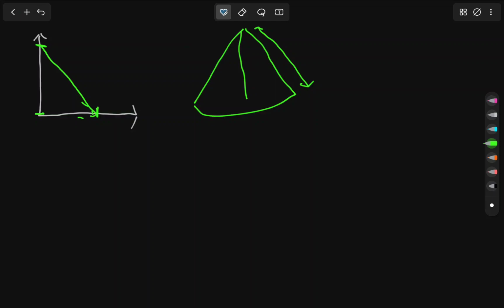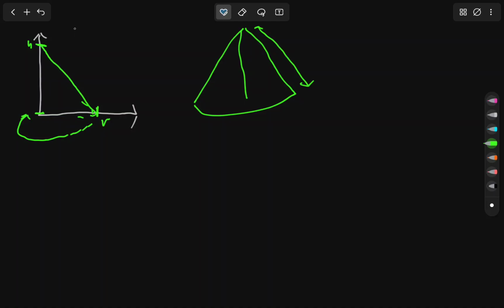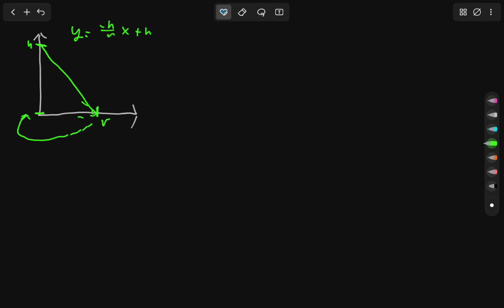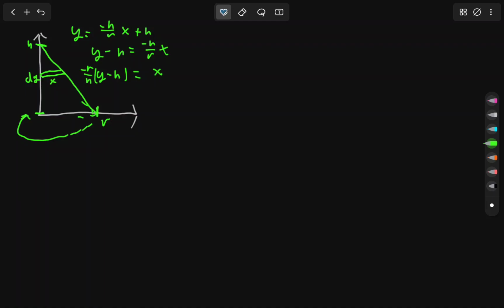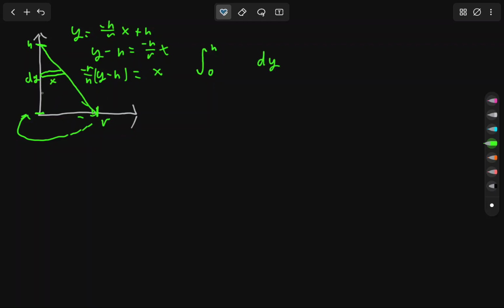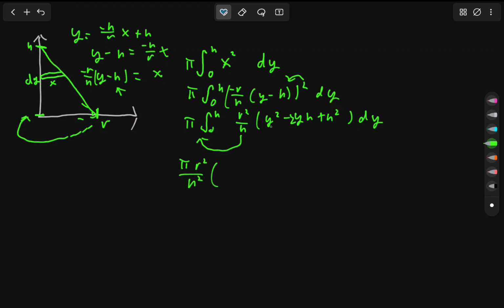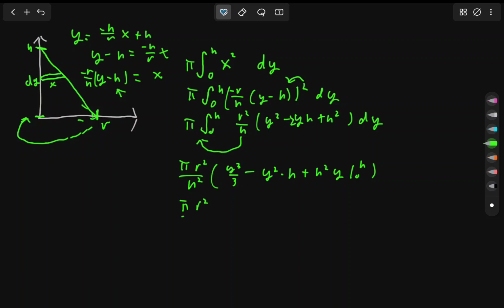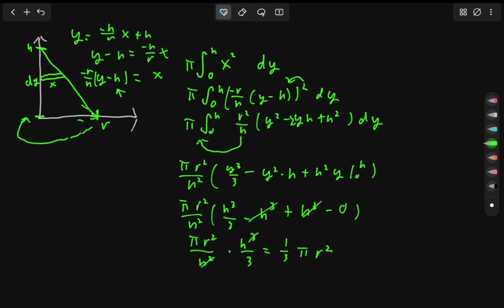Deriving the formula for a Cone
hello and weolcome to todays video in todays vidoe I go over how to derive the formula for a cone. I think one of the most intresting things about calculus is its conection to other feilds of math, statistics, geometry, differential equations and so much more. over all it is very usefull to know even if you are not a math major. being able to derive formulas for shapes is just one aspect of what you can do with calculus.